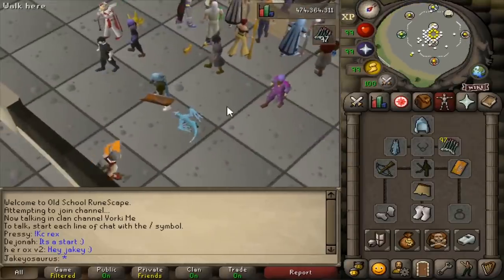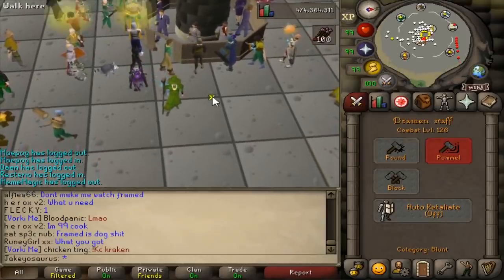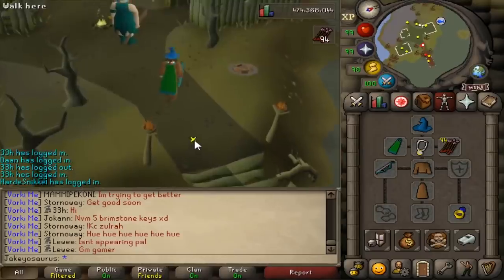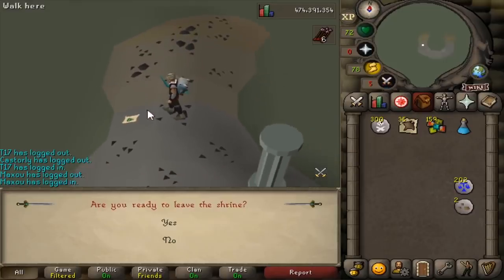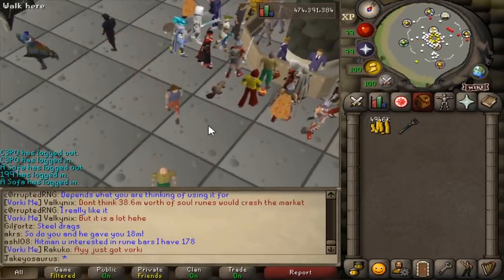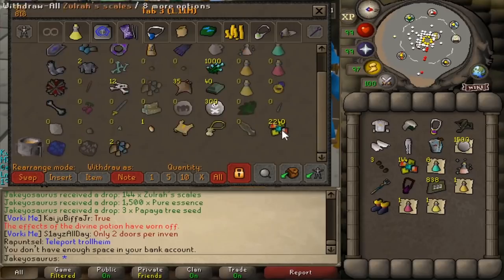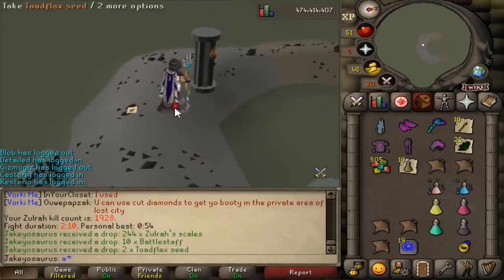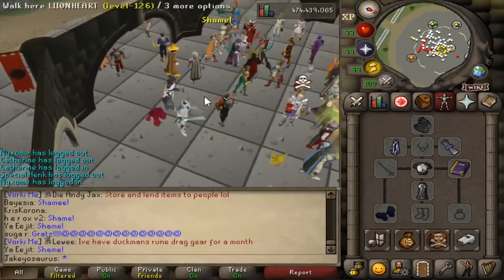How Much PROFIT From BUDGET Zulrah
100k, 5m and 10m setups for ZULRAH? This will be tough!

Music: ► 00:07 The Legend of Zelda Breath of the Wild - Main Theme [Electro Swing] ► 3:58 Devilman no Uta - Main Theme [Ethnic Electronica Remix]  ► 5:04 Metal Gear Rising Revengeance OST It Has To Be This Way Extended ► 6:15 Ghost Kozmos - tetris theme electro swing remix Instrumental  ► 7:04 Bayonetta - Lets dance boys ► 10:25 Die house king dice electro swing remix cuphead dasgust ► 15:10 YouTube Library - Grind ► 17:25 Castle crashers - Painter Boss ► 18:18 OSRS - Melodrama